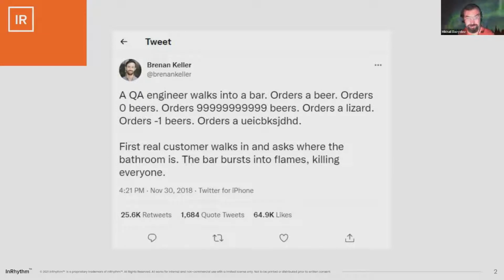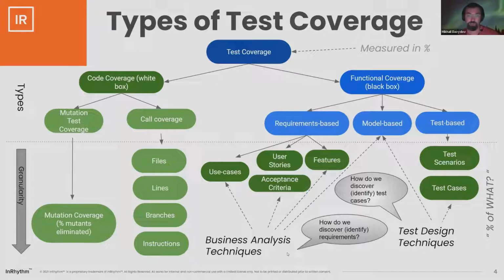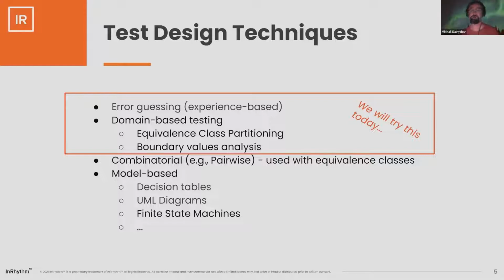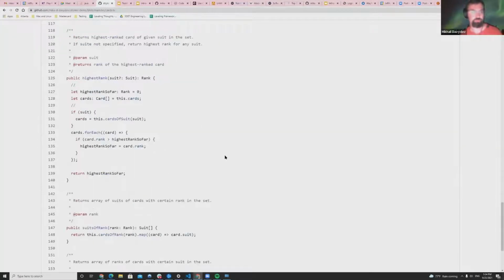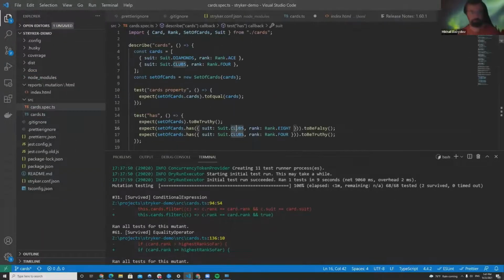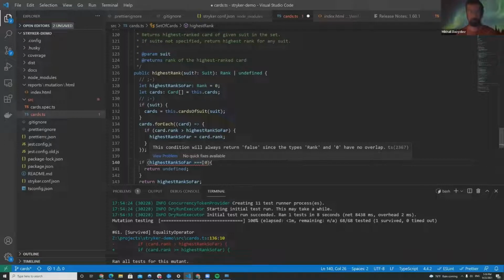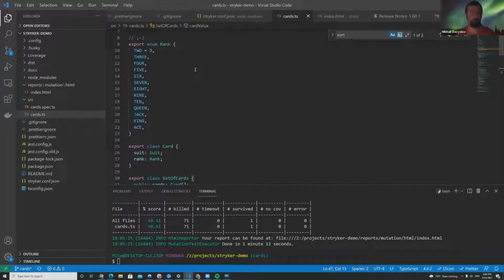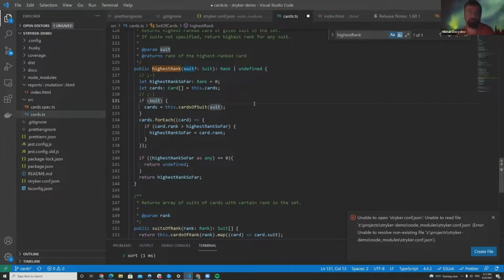Lightning Talk / Test Coverage / September 30,2021 / Mikhail Davydov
This is a Lightning Talk on Test Coverage by Mikhail Davydov.